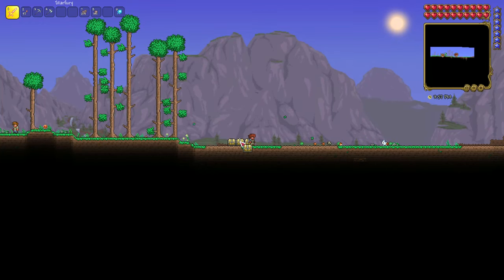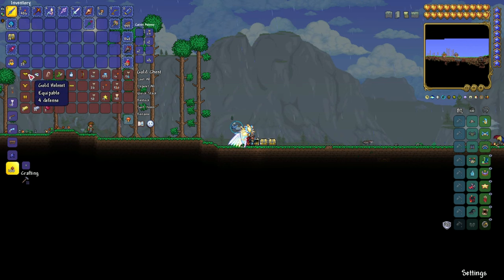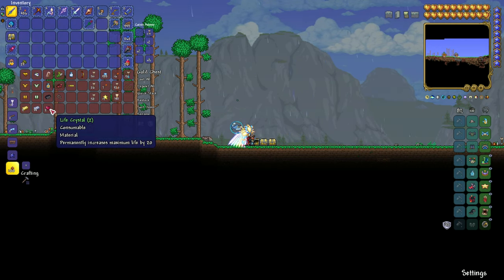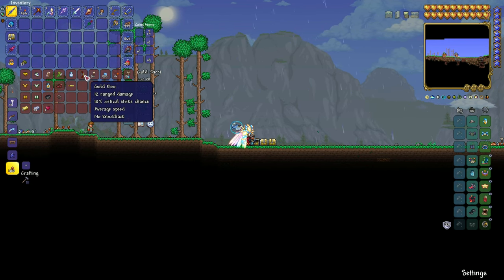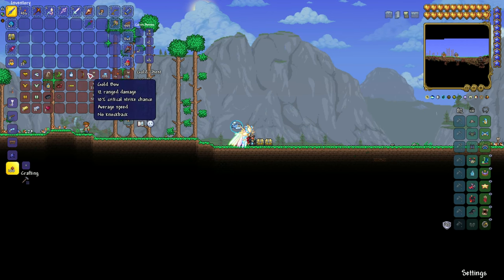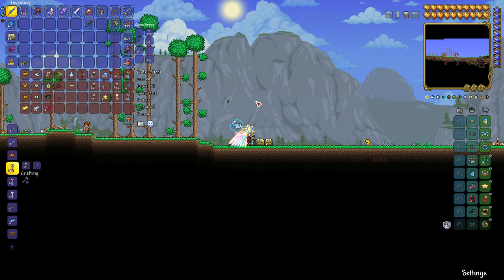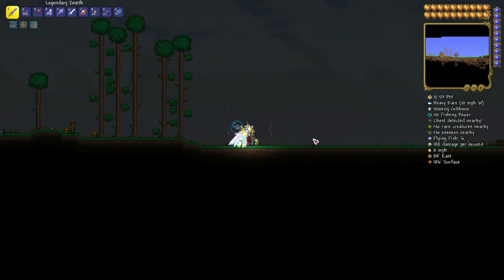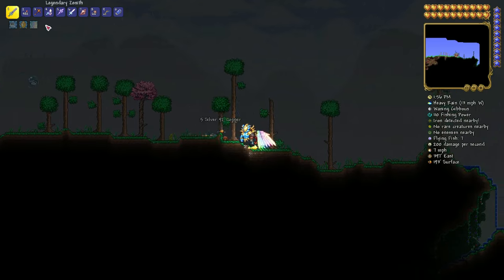Terraria Beginner's Guide - How To Defeat The Eye Of Cthulhu And Arena Setup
This video is a beginners guide to defeated the Eye Of Cthulhu in Terraria.  It shows a few simple tricks, steps and arena setup for those just learning to play the game, who may need help with their first boss battle.